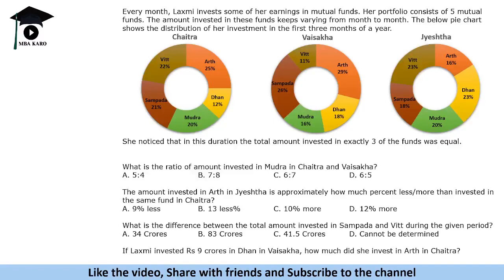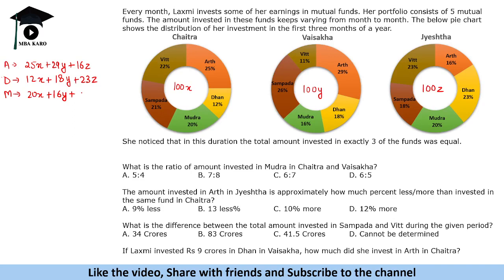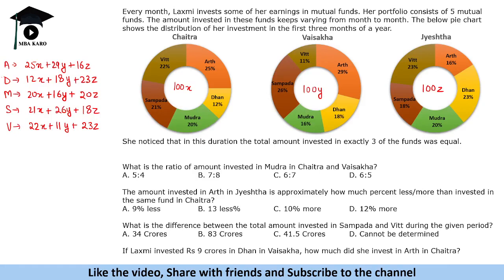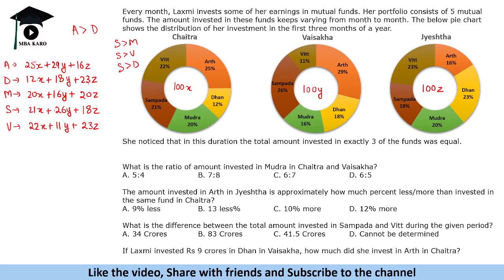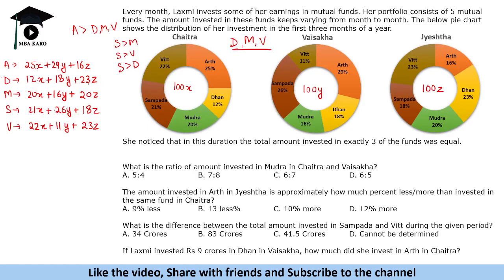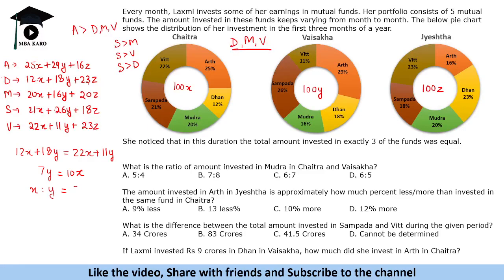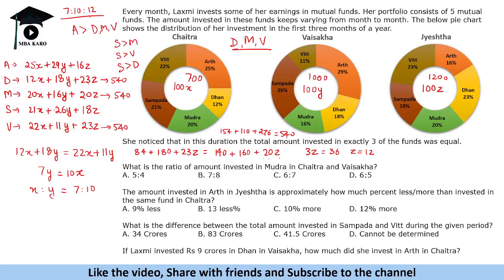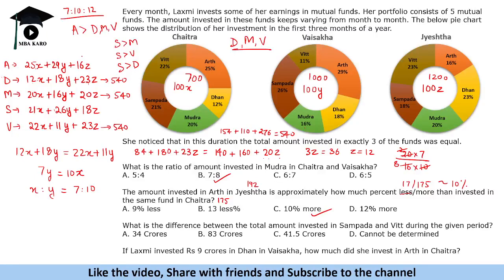The Navratri DILR Series - Set 3 | 9 Days, 9 Sets, 9 Different Concepts | MBA Karo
Calling all CAT 2025 aspirants! Join our CAT and OMETs 2025-26 batch, now for tailored preparation.